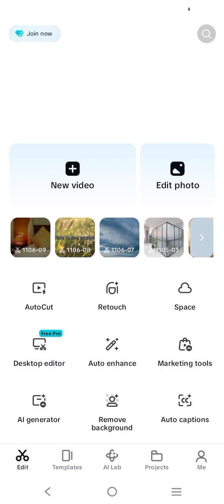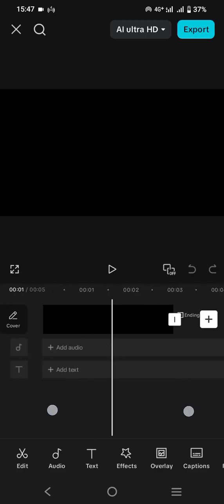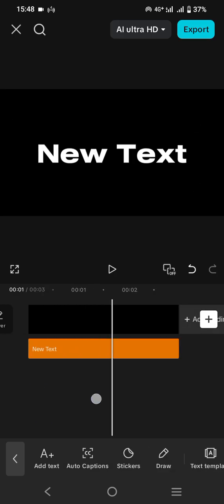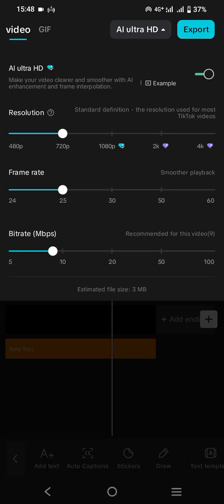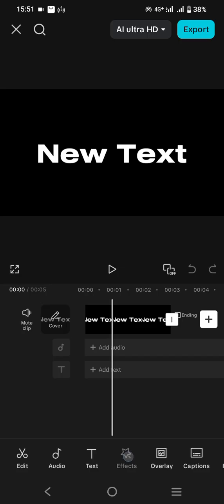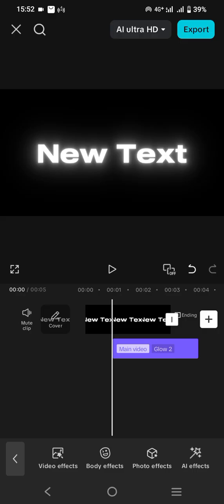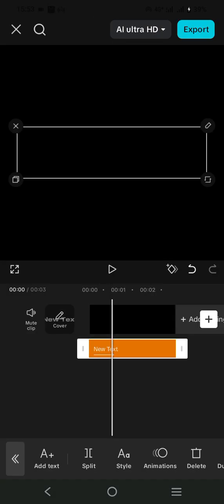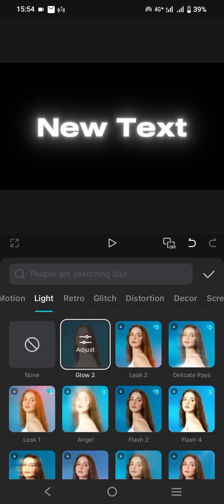Create Glowing Text Instantly | Stunning Shine Effect in CapCut How To Tutorial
Want your text to glow like neon, shine like magic, and pop instantly on screen? ✨🔥
In this tutorial, I’ll show you how to create a glowing text effect in CapCut — fast, easy, and perfect for beginners!

No plugins, no complicated layers — just simple steps anyone can follow.
Whether you’re making intros, lyric edits, cinematic titles, or aesthetic reels, this glowing text effect will level up your visuals instantly! 💫

✨ What you’ll learn:
✅ How to add glow to text in CapCut
✅ The best settings for brightness & shadow
✅ How to stack effects for deeper glow
✅ Tips to make your glow look cinematic
✅ Bonus trick to add movement and pulsing light

💡 Perfect for: content creators, editors, lyric-video makers, and anyone who wants eye-catching text effects easily!